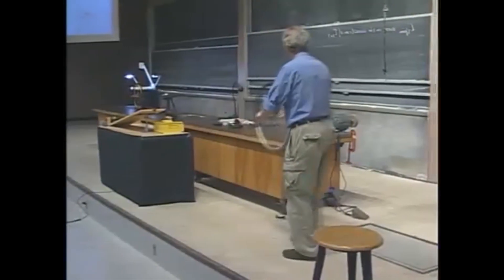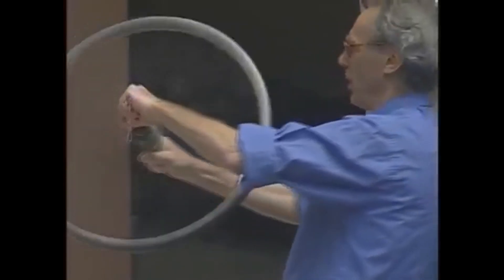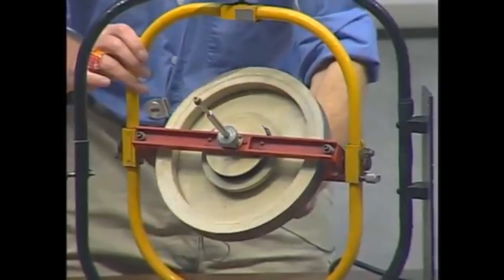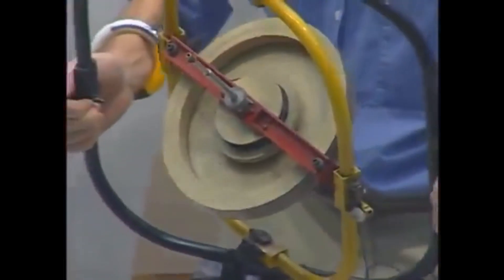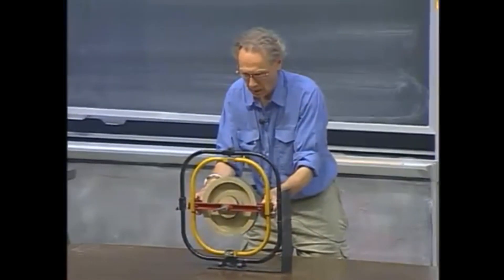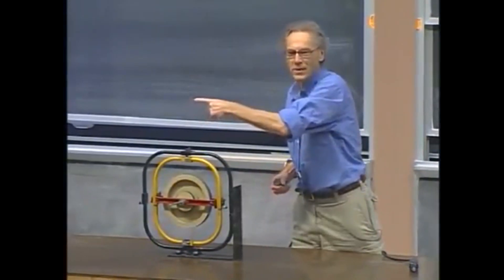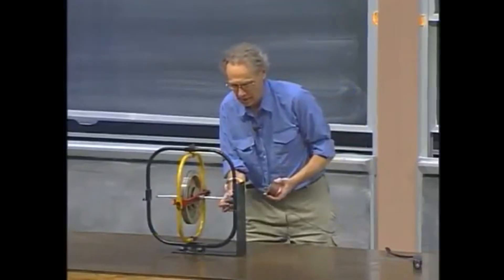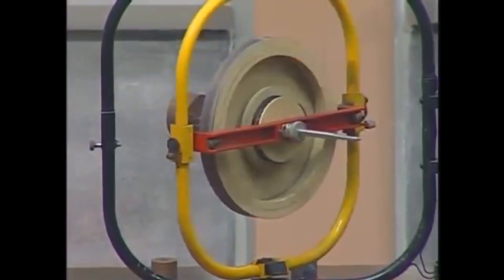การหมุน และแรงกระทำสิ่งที่เกิดขึ้น ระหว่างการหมุน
มีผลกับการบิน การเลี้ยว ของพารามอเตอร์